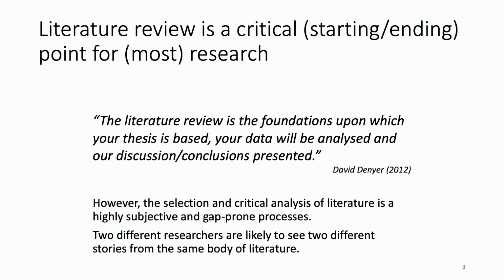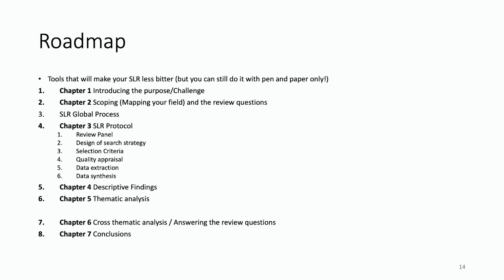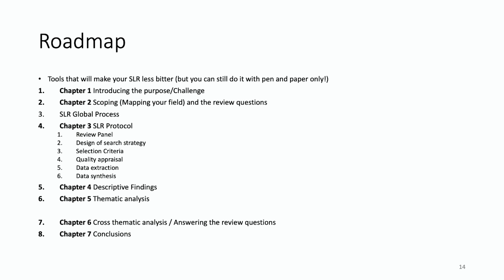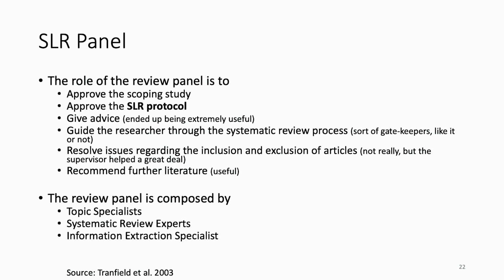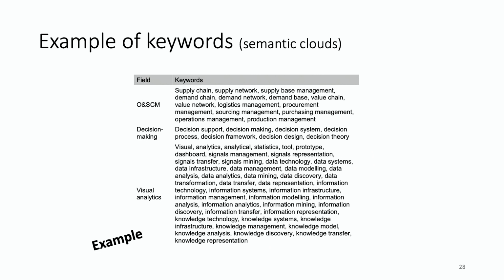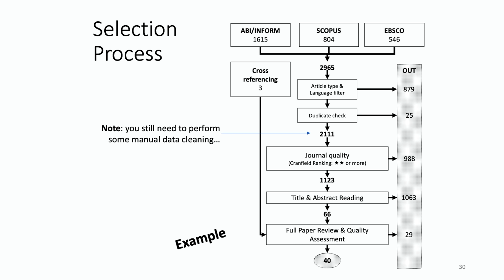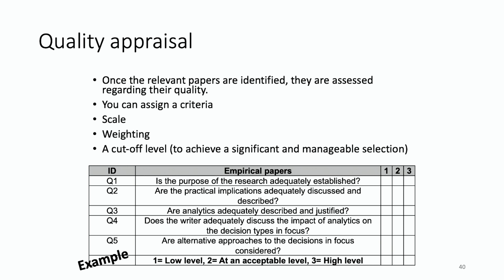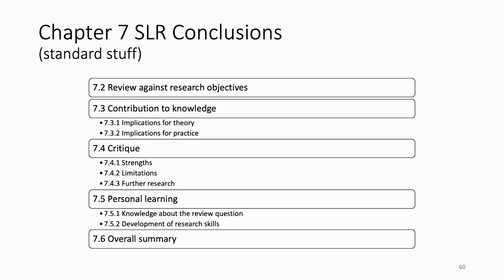Literature Review Part 2: How to Do a Systematic Literature Review (SLR)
Data Driven Q&A 8:

In this episode of DataDrivenQandA, Professor Ganna Pogrebna interviews Dr Alex Kharlamov about the systematic literature review process. We cover

1. Why/when should we do a systematic literature review?
2.  SLR process step-by-step (using concrete examples)
3. Correct way of documenting your search and creating an SLR protocol
4. Most common mistakes when doing an SLR

See previous parts:

Literature Review Part 1: How to Search for Articles and Other Literature Quickly and Efficiently